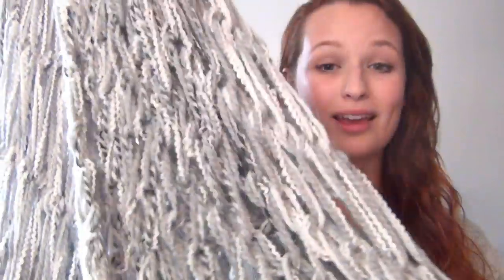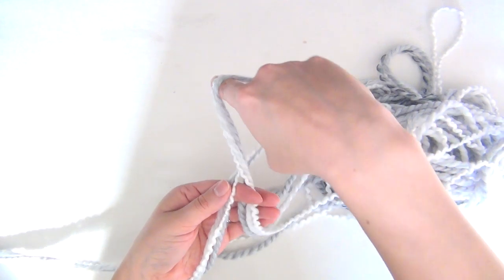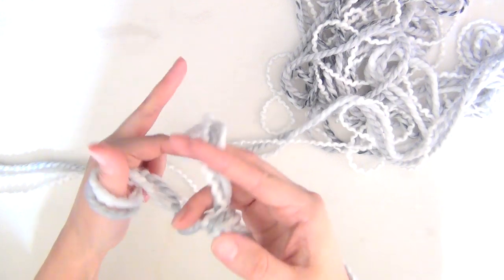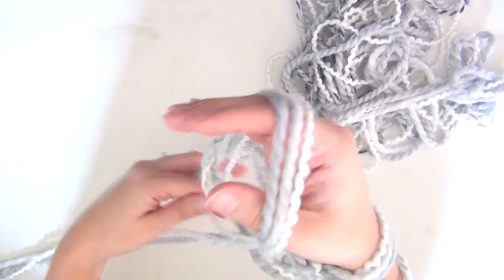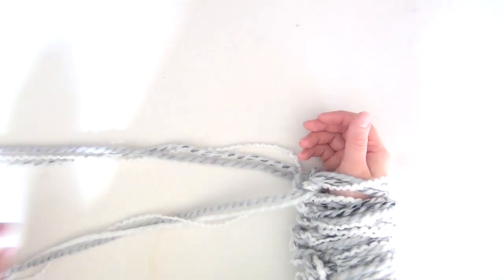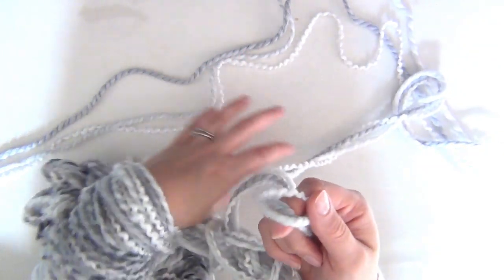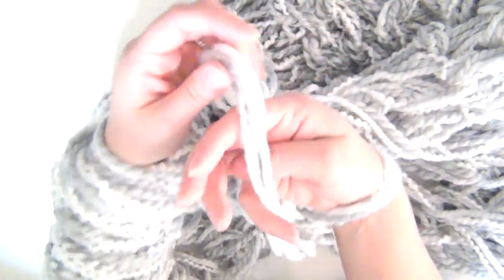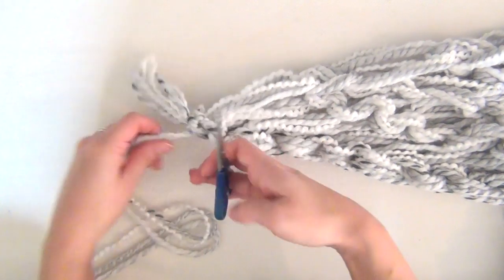DIY Décor ♥ Large Arm Knitted Throw Blanket for Beginners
This is a beginning tutorial on how to arm knit a large throw blanket. This blanket is larger than the top of my standard queen size bed, and hangs over by three inches on each side of the bed.

If your arms are thicker or thinner than mine, the size may vary. Also, the size may vary if you make your stitches tighter or looser, so keep that in mind. ;)

Follow Katrinaosity...

Mail:
Katrina Sherwood
90232